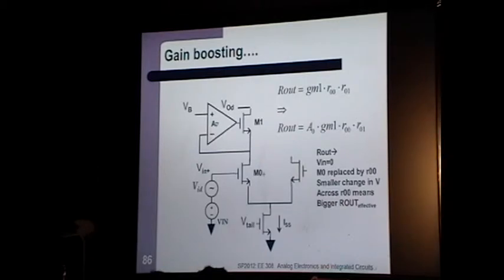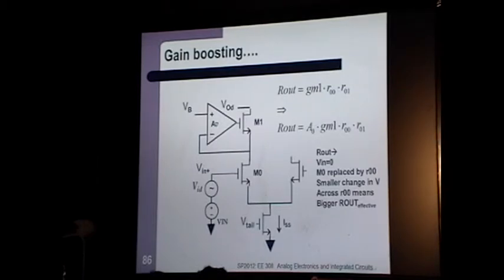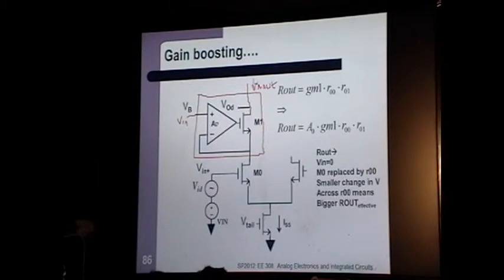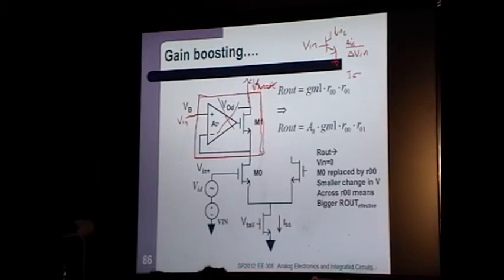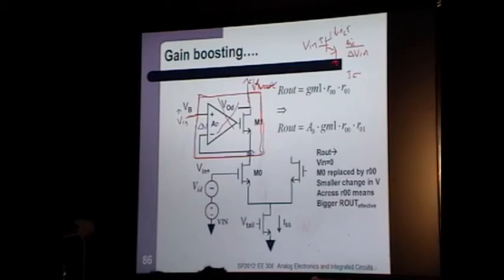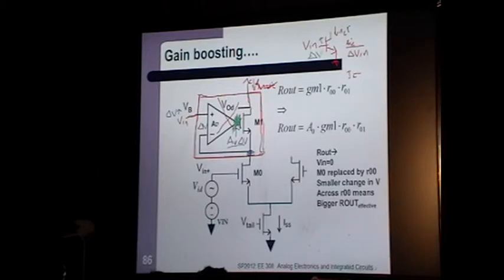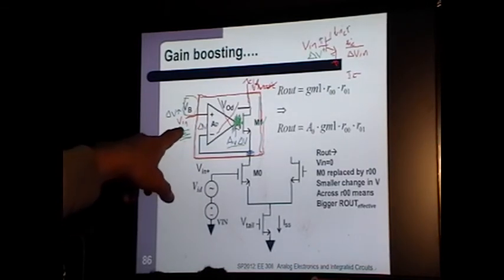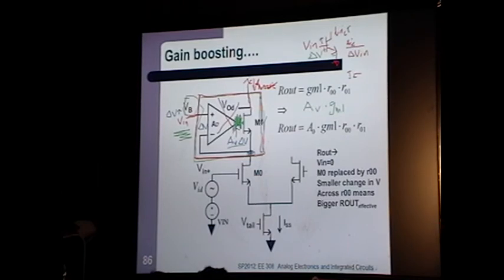Part2.avi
SP2012 EE banquet lecture EE308/348, 5/11/2012, Cal Poly SLO, part 2. (of parts 0, 1, 2, 3 and 4)